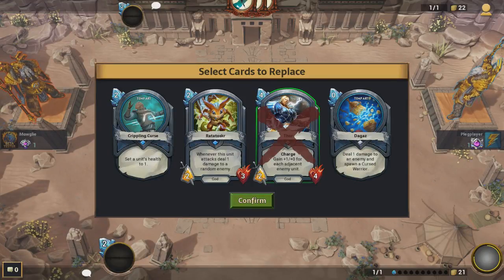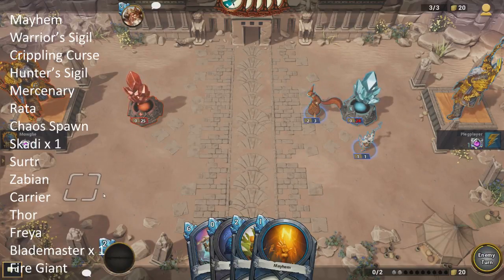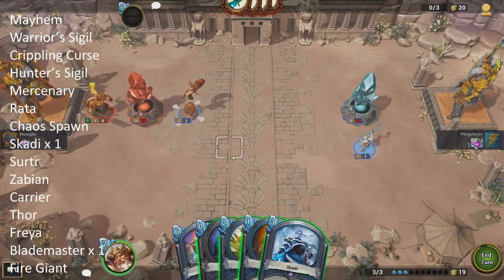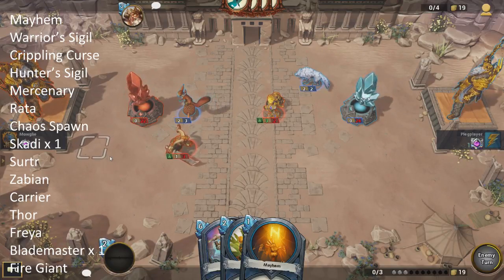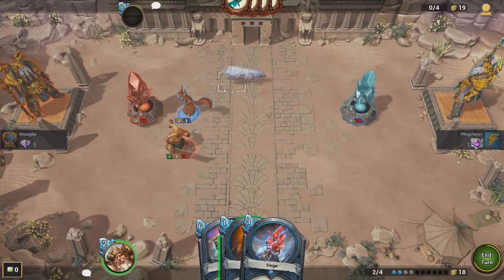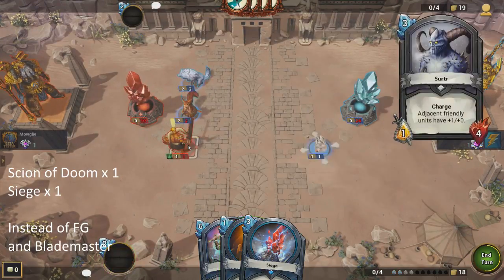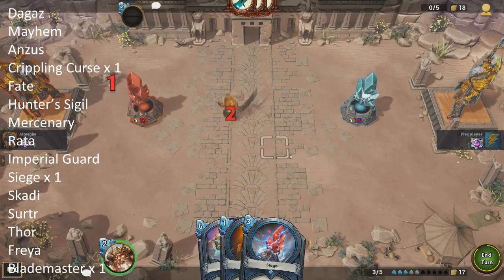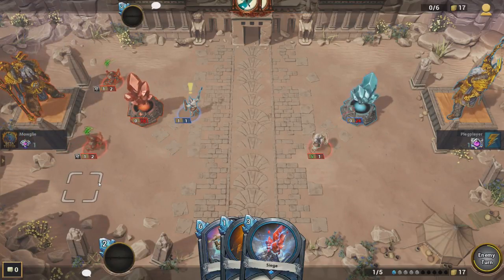HotG Ranked Odin Guide (decks + strategy)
Its a guide.